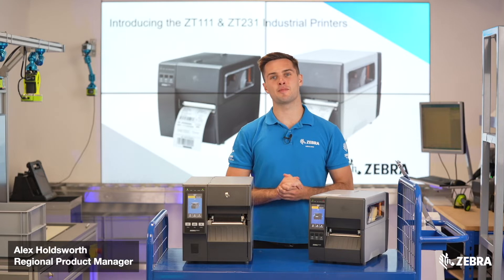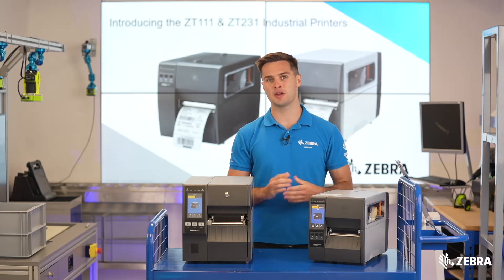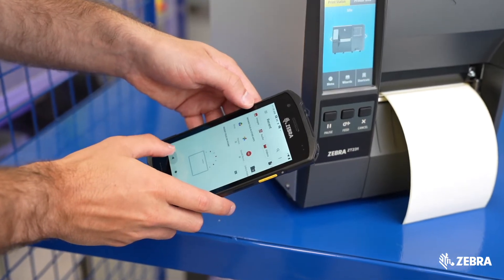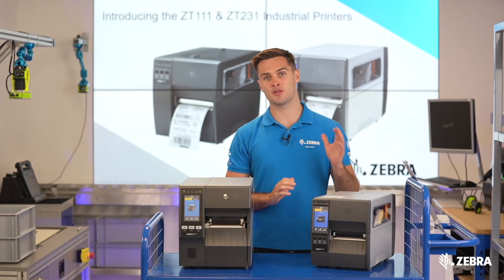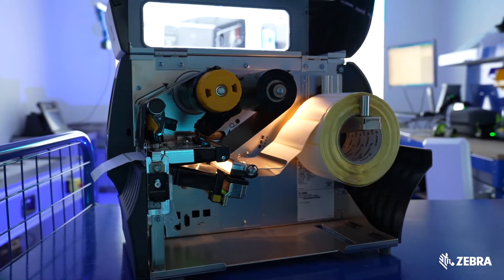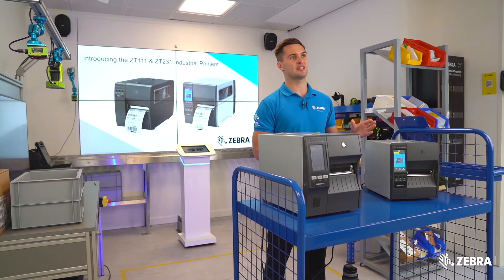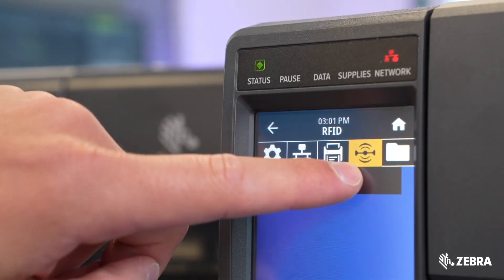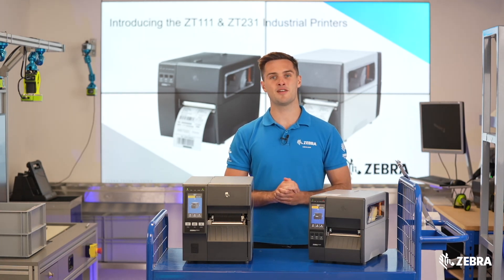Comparing the ZT231 & ZT411 Industrial Printers | Zebra Technologies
Zebra is delighted to be launching the brand new ZT231 Industrial Printer, which will be sitting below the ZT411 in the Zebra Industrial Print Portfolio. Our EMEA Regional Product Manager, Alex Holdsworth, provides a quick look at look at the differences between the value tier ZT231 and mid-tier ZT411.